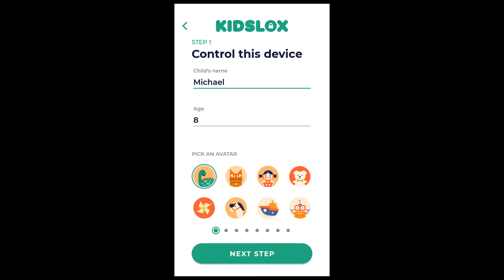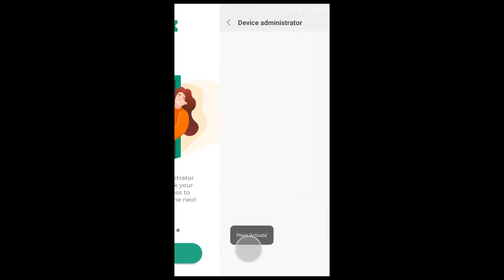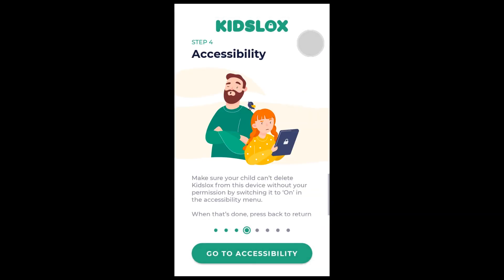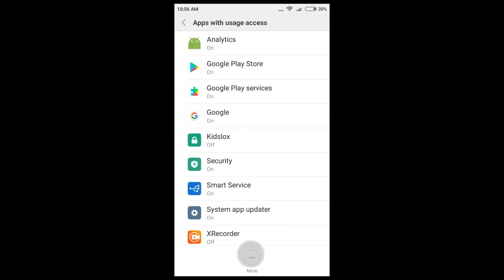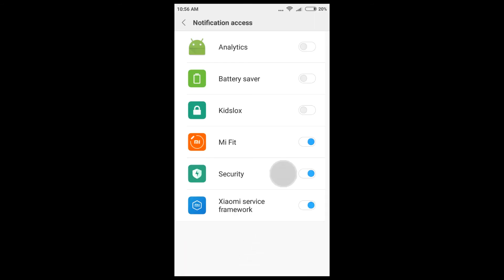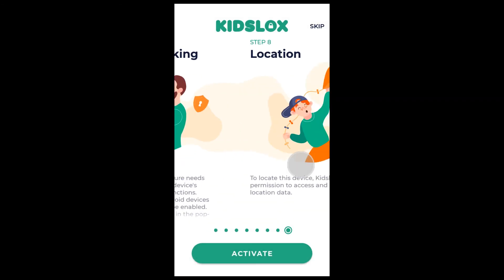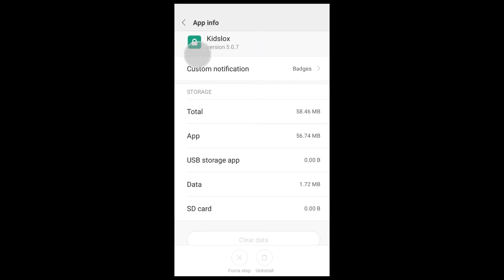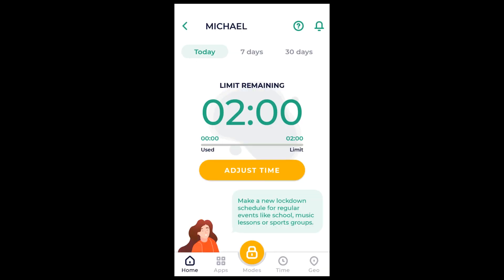Xiaomi Android 6